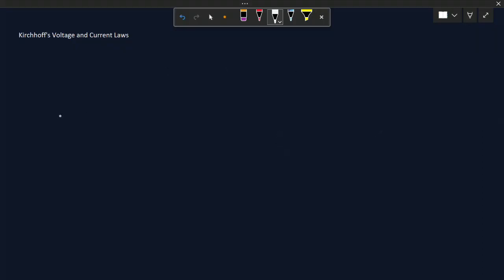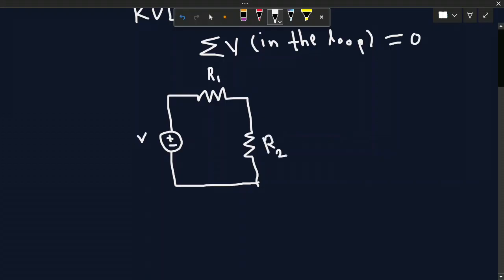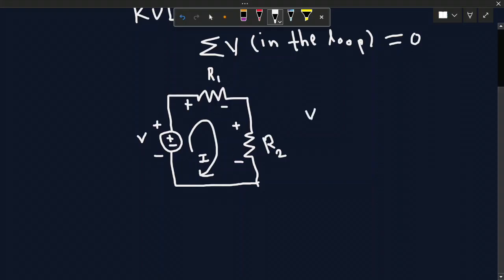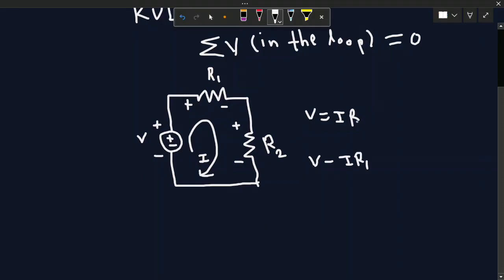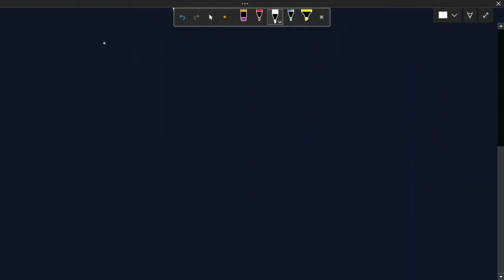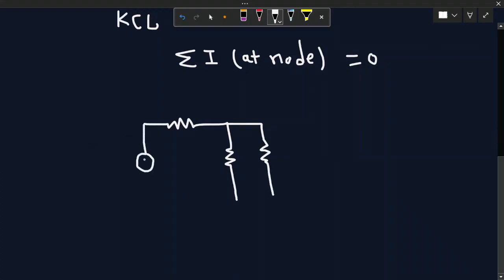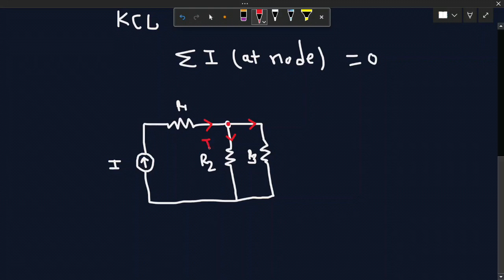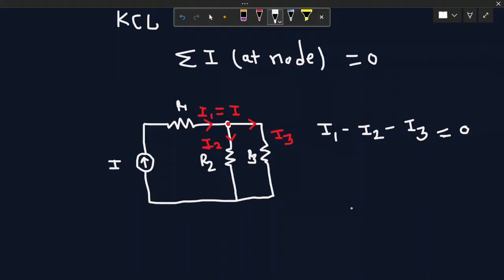Analog Circuit | KCL and KVL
"This video covers the basics of Kirchhoff's Current Law (KCL) and Kirchhoff's Voltage Law (KVL), essential principles for analyzing electrical circuits. Learn how to apply KCL for current flow at junctions and KVL for voltage drops around loops to solve circuit problems efficiently."